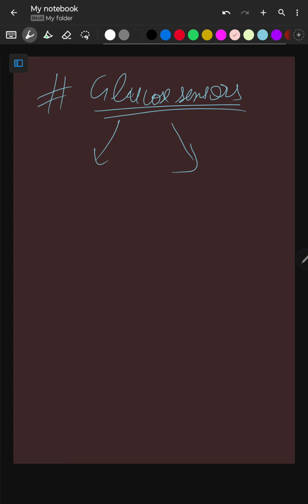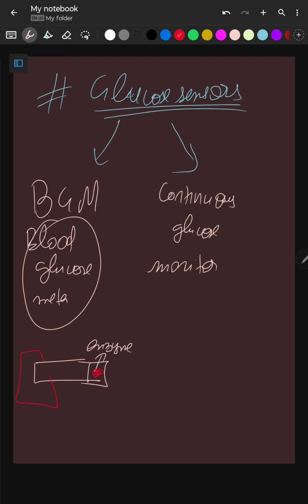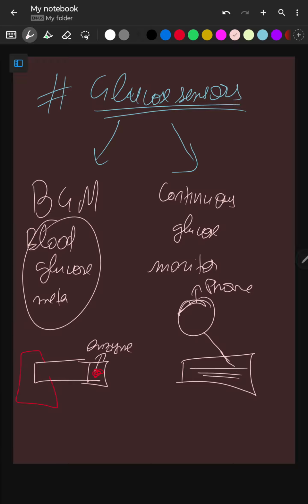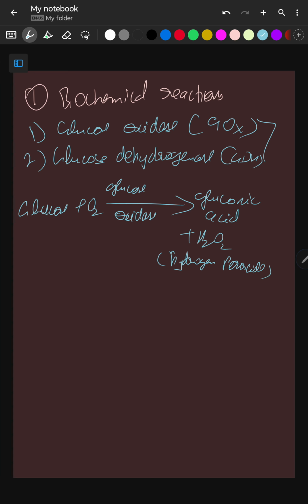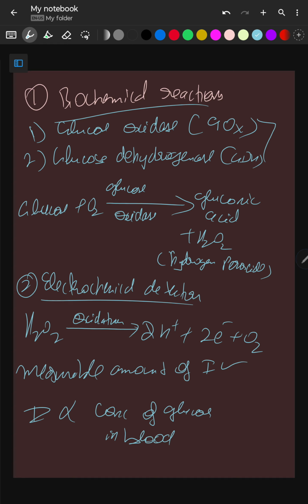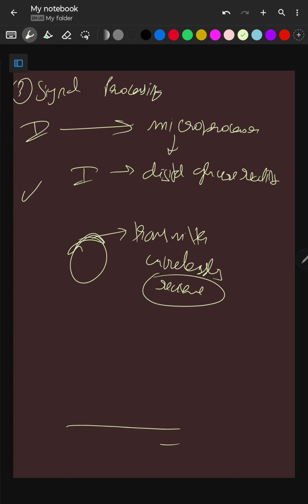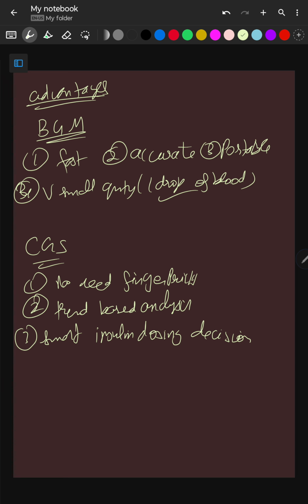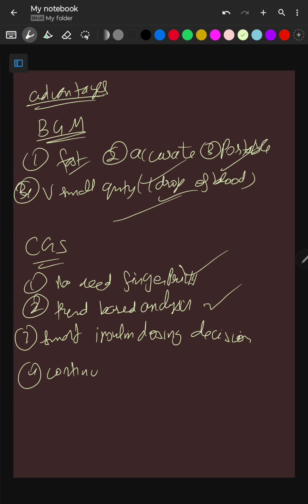GLUCOSE SENSOR| MODULE 5